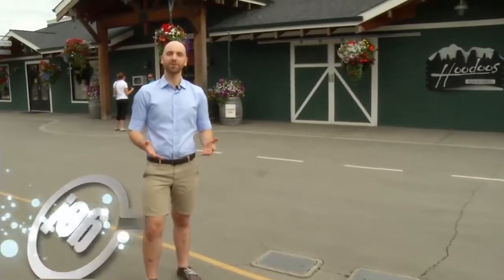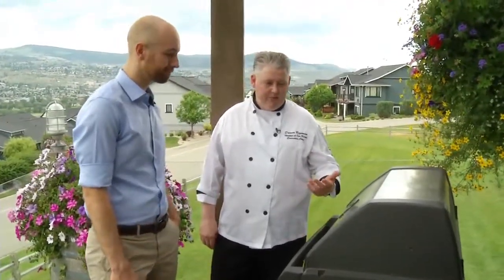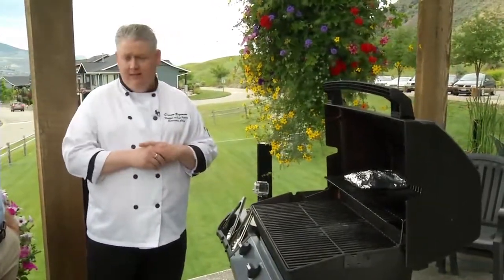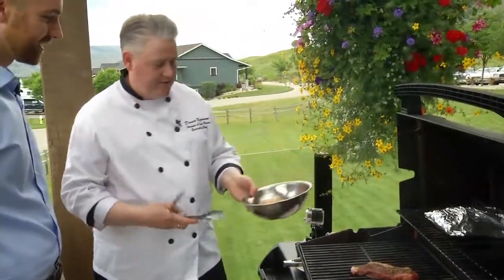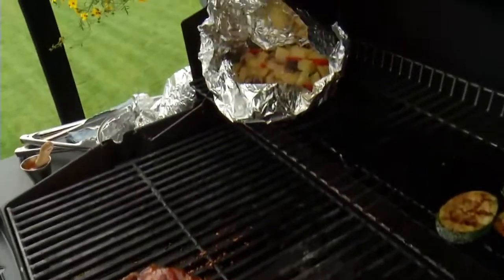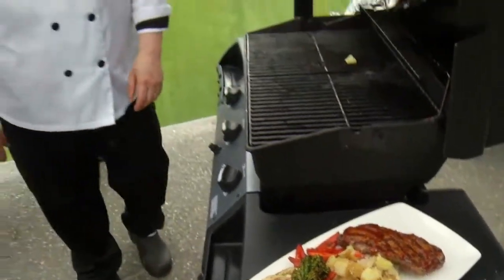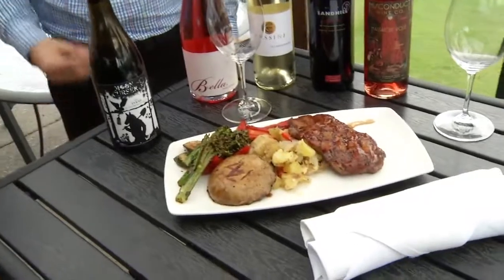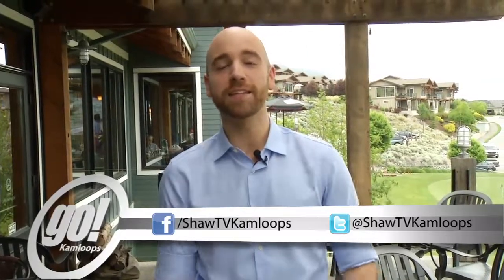go! Kamloops BBQ Tips at Hoodoos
Host Sam Numsen joins Hoodoos at Sun Rivers Executive Chef Darren Bezanson to make a quick and easy BBQ meal.  Sommelier Leon Eckersley shares appropriate wine pairings.